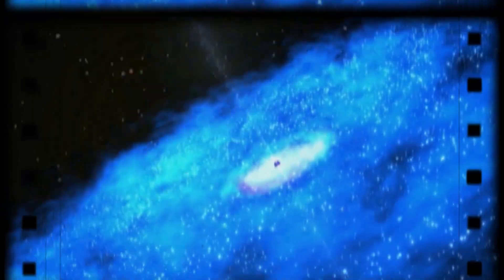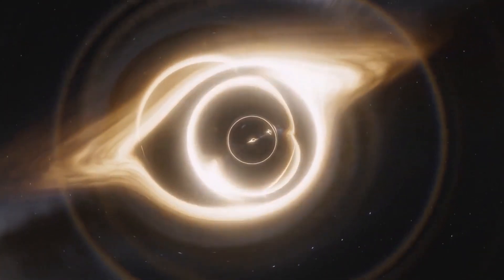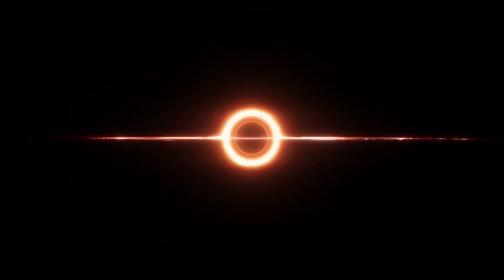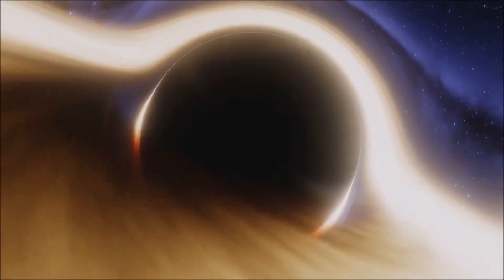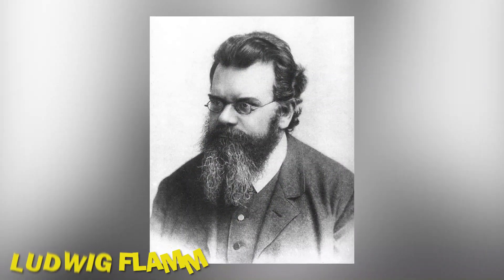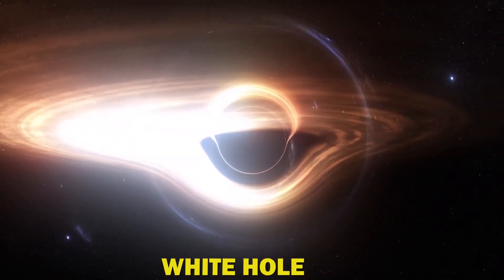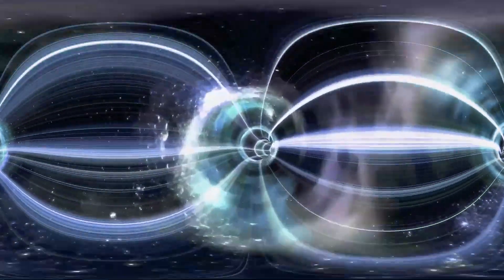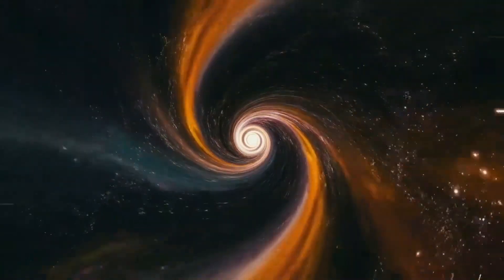Beyond the Stars: Discovering the Hidden Worlds of Black Holes and Wormholes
Embark on an extraordinary voyage through the depths of the universe as we unravel the enigmatic phenomena of black holes and wormholes. In this captivating video, we delve into the mysteries of these cosmic portals, exploring their mind-bending properties and the profound implications they hold for our understanding of space, time, and beyond. Join us as we navigate through the cosmic abyss, shedding light on these celestial wonders that continue to perplex and fascinate scientists and stargazers alike.